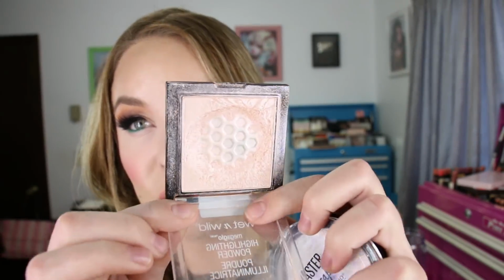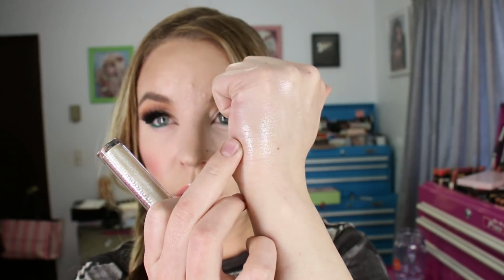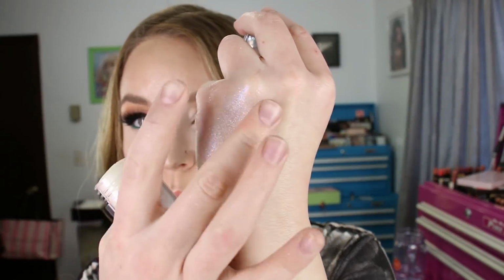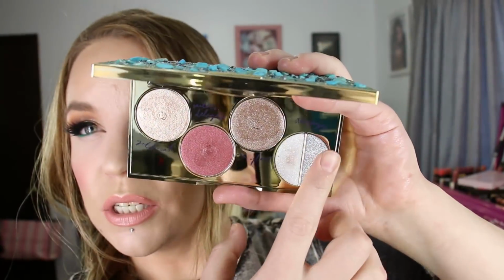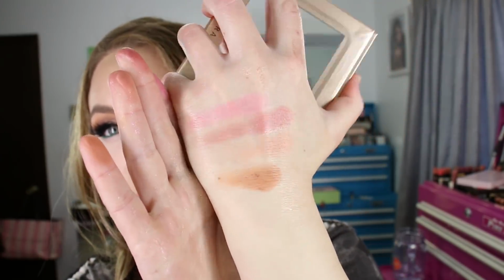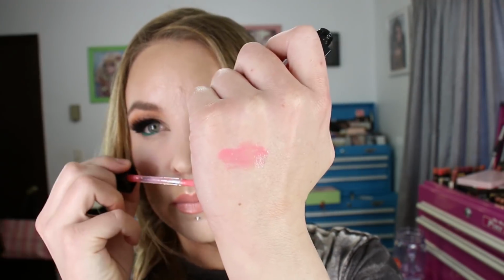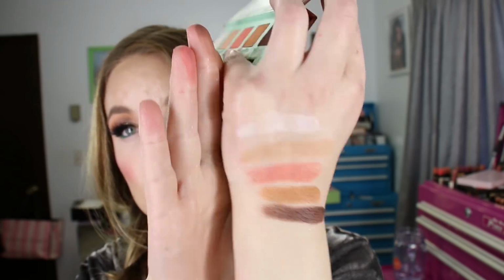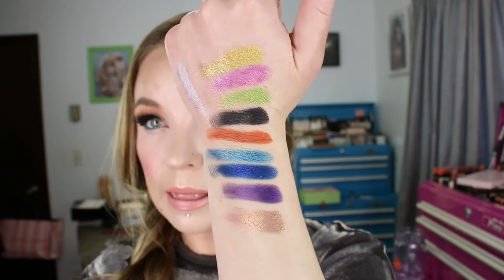Haul : Sonia G, Wet 'n Wild, Josie Maran, Milk, Stila, Maybelline, L'Oreal, Urban Decay, Tarte,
I misread about the Givenchy Glosses, the 3 shades that have PH adujusting are #1, #16, & #3, in the range.  I hope you all enjoyed this video and found it helpful, Thank You for watchin' 'n until later... BYE! :)

Products Mentioned in this Video:
* Wet 'n Wild Color Icon Blossom Glow Highlighter
* Maybelline Master Holographic Highlighter in 050
* Kat Von D Metal Crush Extreme Highlighter Palette
* Josie Maran SPF 47 Moisturizer
* Urban Decay Iquid Moondust Eyeshadow "Chem Trail'
* Hourglass Vanish Stick Highlighter 'Champagne Flash'
* Milk Makeup Glitter Stick
* Stila Glitter and Glow Liquid Eyeshadow in Wanderlust
* Stila Glitter and Glow Liquid Eyeshadow in Gypsy
* L'Oreal Colour Riche Shine Lipstick in 910 Shimmering Peach
* Tarte Foil Finger Paints Shadow Palette
* Sephora Winter Flush Blush Palette
* Sonia G 'The Worker One" Eye Brush
* Sonia G 'The Face Two' Face Brush
* Givenchy Rouge Interdit Vinyl Gloss in ' 16, 9, & 12'
* Urban Decay x Kristen Leanne Daydream Eyeshadow Palette
* Urban Decay x Kristen Leanne Kaleidoscope Dream Eyeshadow Palette

Sonia's Instagram Acct : Sweetmakeuptemptations

FREQUENTLY Asked For videos :

* M A K E U P C O L L E C T I O N Part O N E

* M A K E U P C O L L E C T I O N Part T W O

*** I DO NOT do sponsored videos nor have I ever done or plan to do.

Products I'm wearing in this video:
* Bare Minerals Bare Pro Foundation in 10 Cool Beige
* La Mer The Powder, Setting Powder, (old version)
* Viseart Seamless Setting Powder
* Viseart Seamless Eyeshadow Primer
* Estee Lauder Double Wear Custom Coverage Correcting Duo in Pink
* Guerlain Happy Glow Perles Meteorites
* Marc Jacobs O! Mega Bronzer
* Bobbi Brown Blush in Shimmering Peach
* Charlotte Tilbury Lip Cheat in Pink Venus
* Covergirl The Super Sizer Mascara in very black
* Givenchy Kohl Couture Waterproof Eyeliner in 'Jade'
* Dior 3D All In One Brow in Blonde
* House of Lashes in 'Iconic'